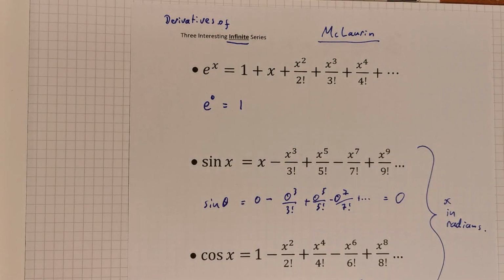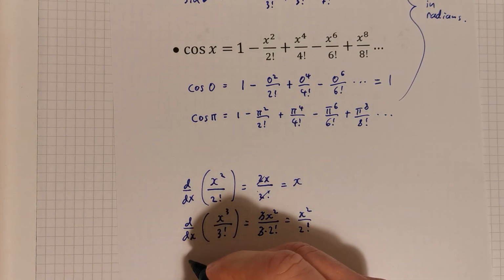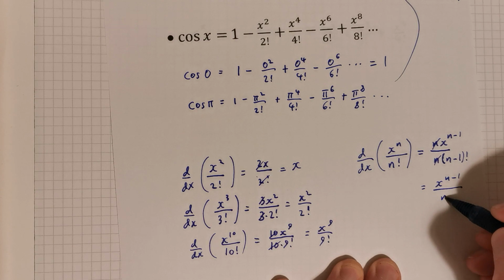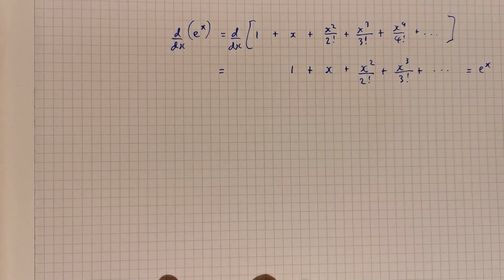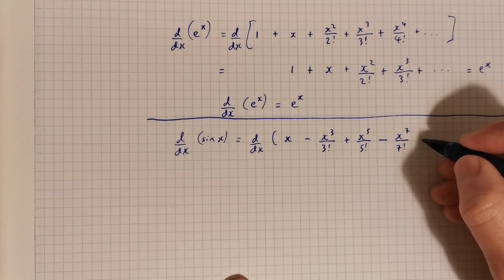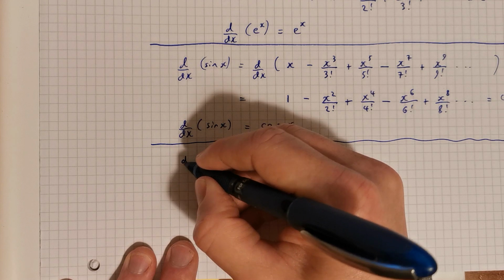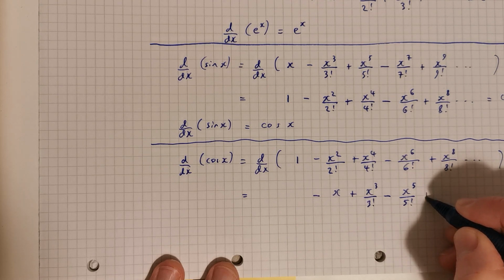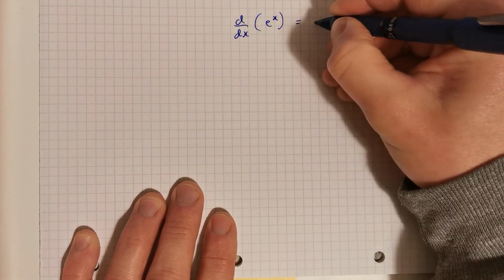7.7.2 Derivatives of Three McLaurin Series